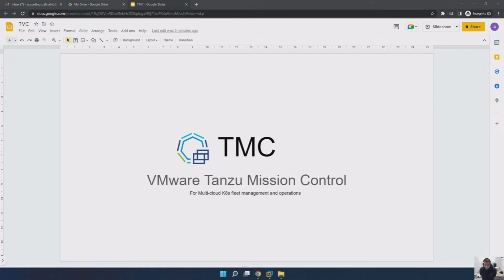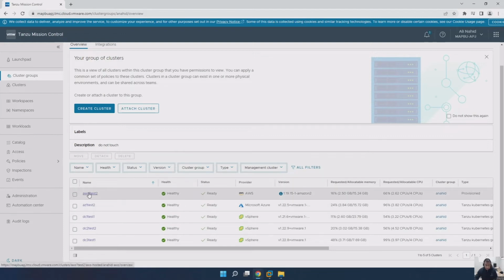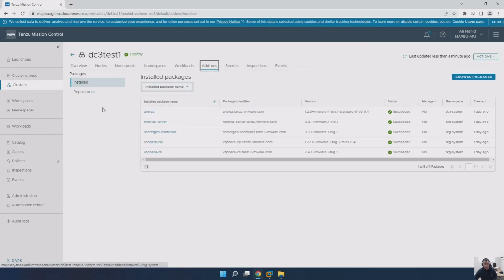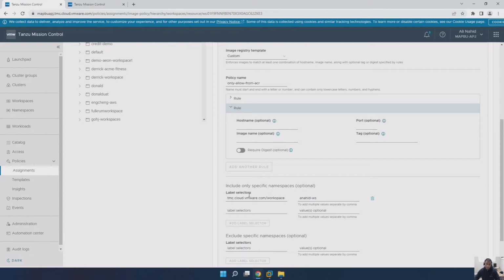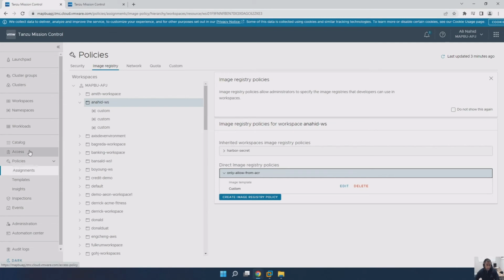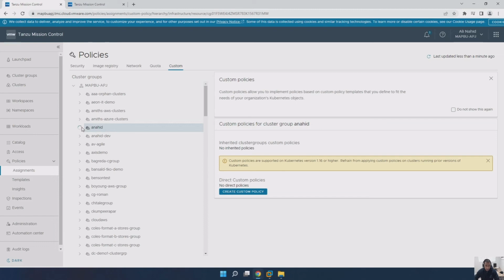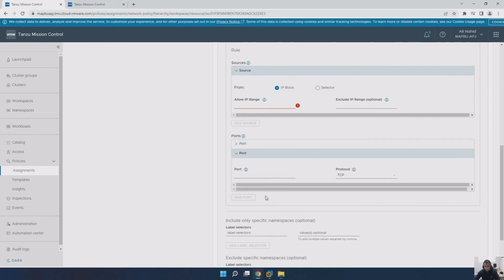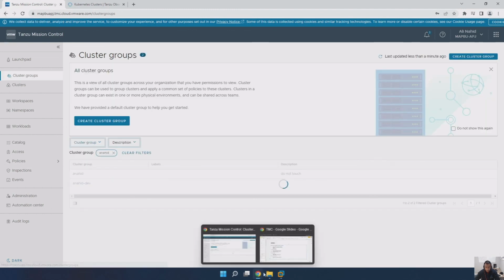Part 2: VMware Tanzu Mission Control Deep Dive / Demo